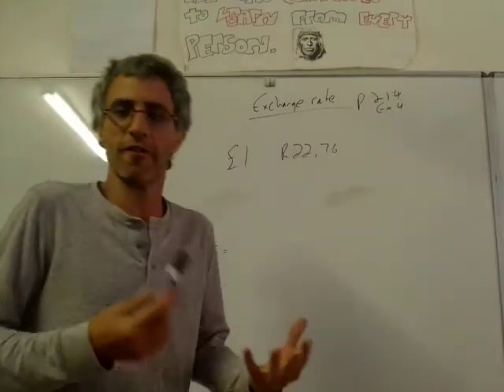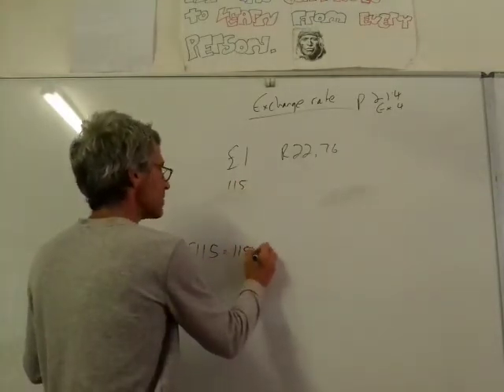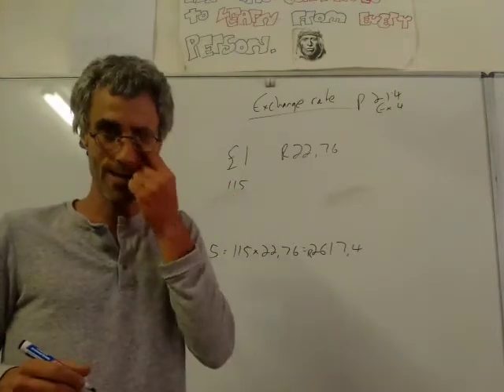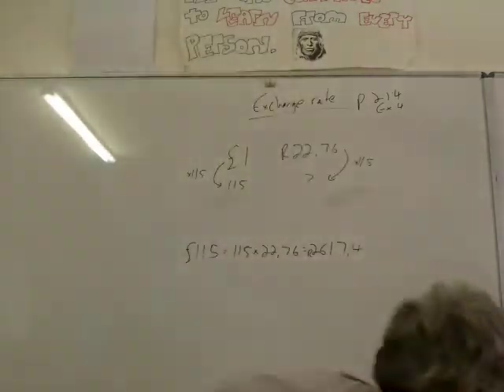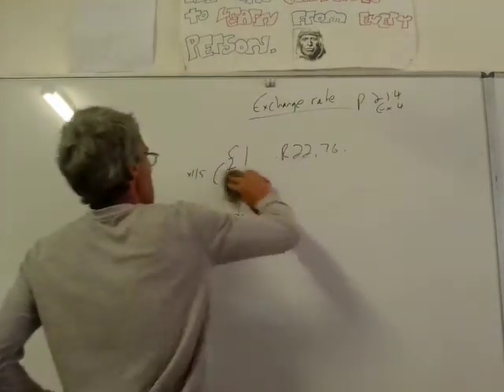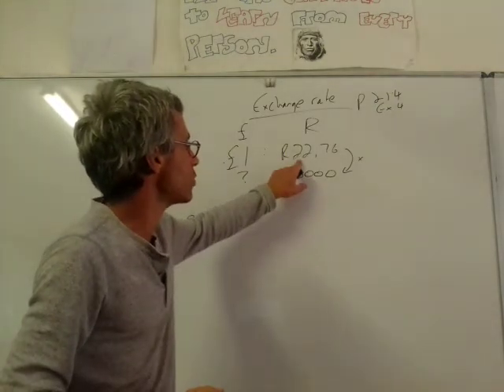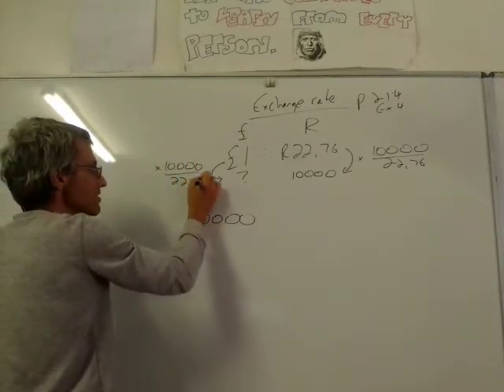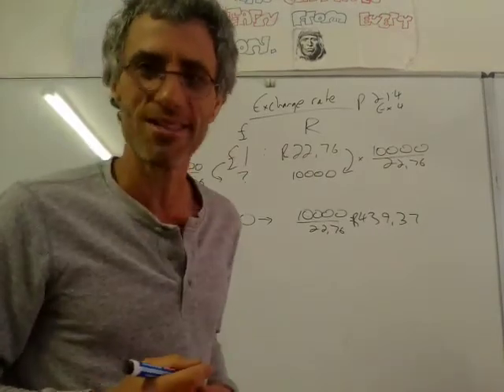grade 10 exchange rate